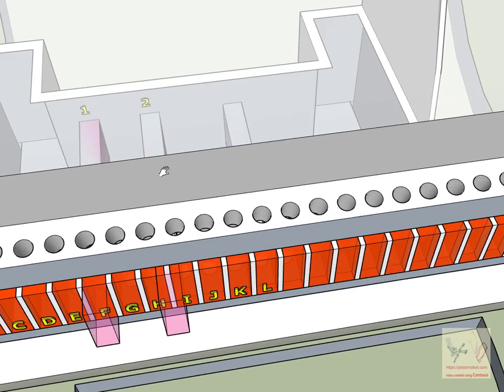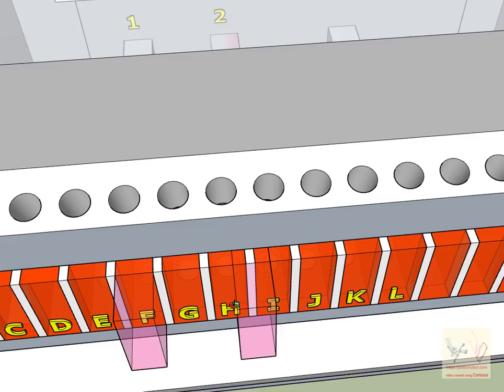PistonRobot - Making a video of Robot Arm Rotation Part 31